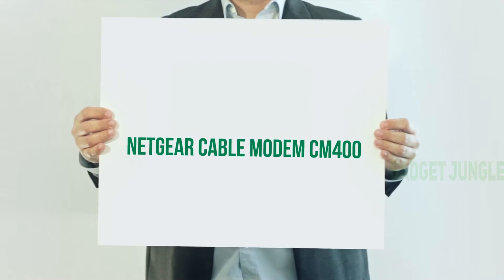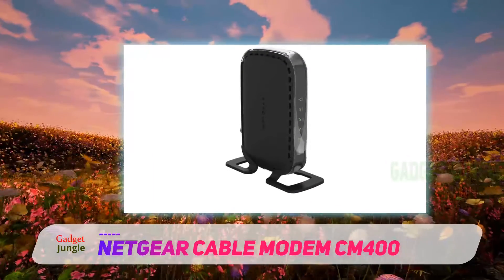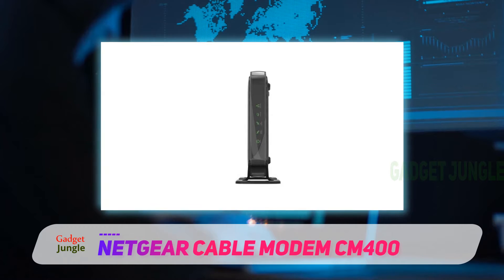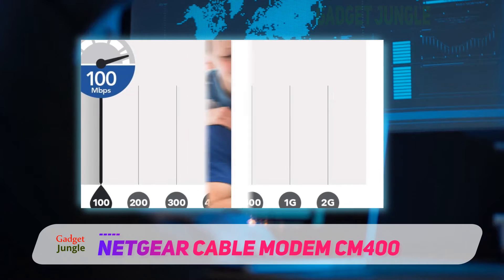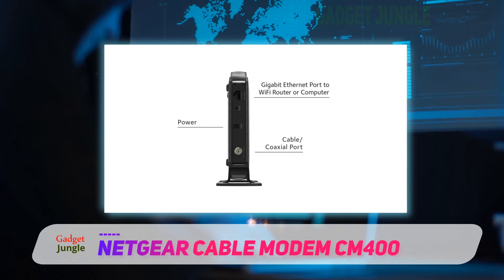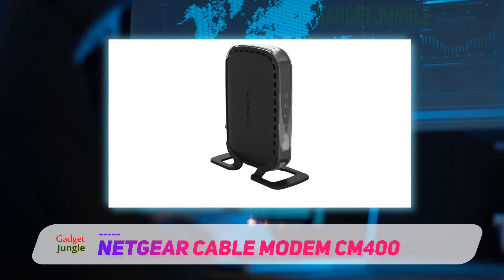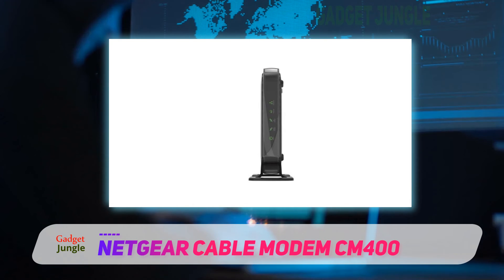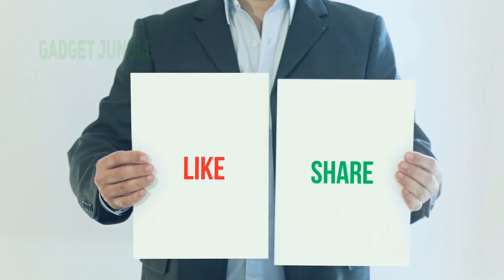NETGEAR Cable Modem CM400 - Best Cable Modems For Gaming Review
NETGEAR Cable Modem CM400 - Is One Of The Best Cable Modems  For Gaming Of 2021!